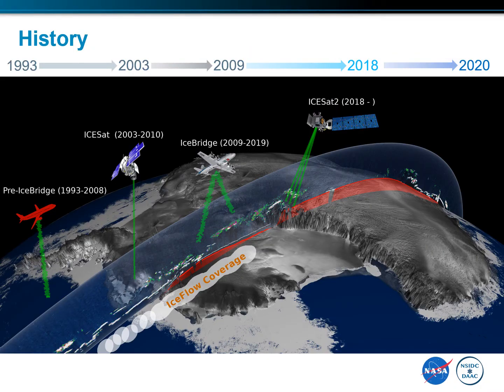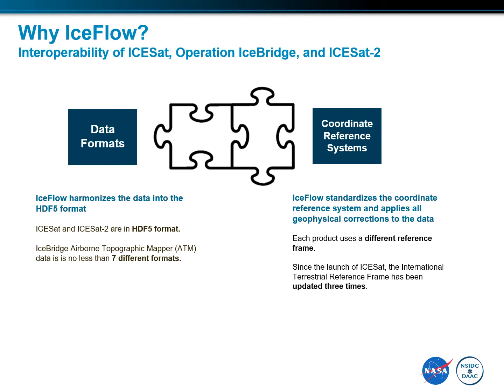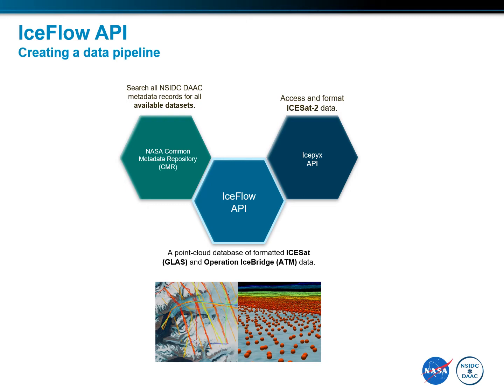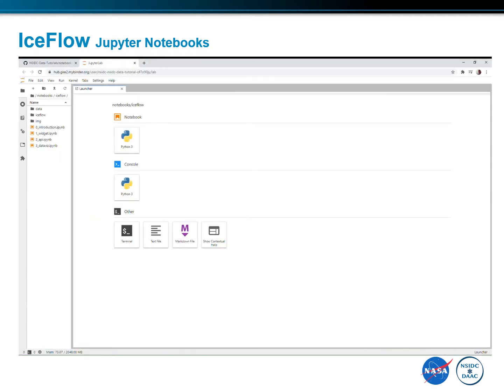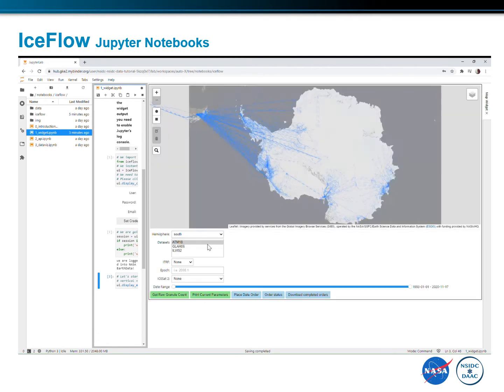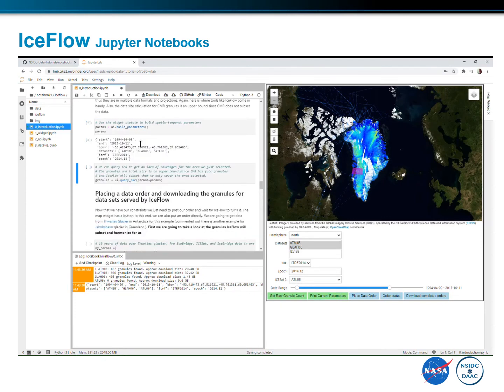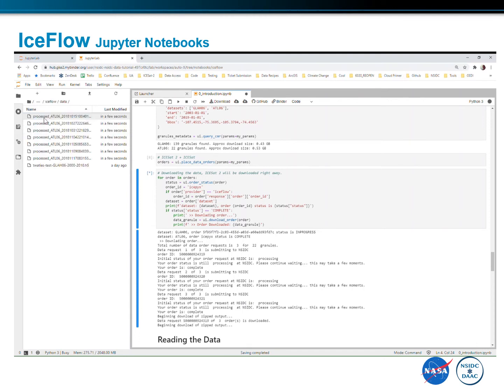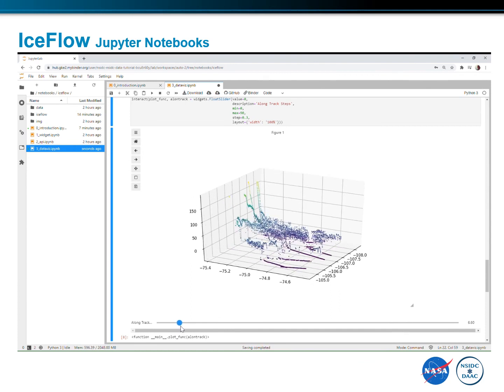IceFlow: Harmonizing NASA ICESat, IceBridge, and ICESat-2 data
Nicholas Kotlinski | Between 2003 and 2020, NASA’s ICESat, IceBridge, and ICESat-2 missions have collected information on the evolution of land and sea ice. However, combining data from these missions presented a challenge in terms of varied data formats and changing coordinate reference systems. The IceFlow API and Jupyter Notebook harmonizes these datasets into similar formats and applies the necessary geophysical corrections for users to immediately access and compare decades of data. The IceFlow Notebook also provides users with a map-based visualization and customized download widget and other data visualization options. NASA Science Theater at AGU 2020!